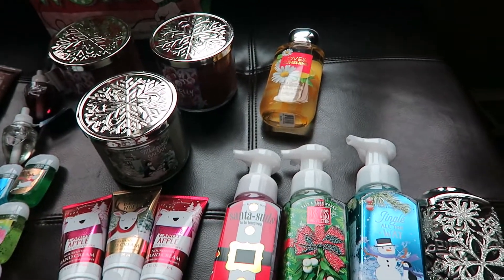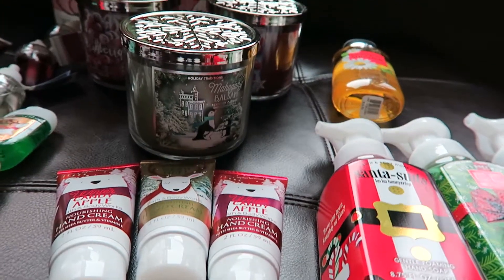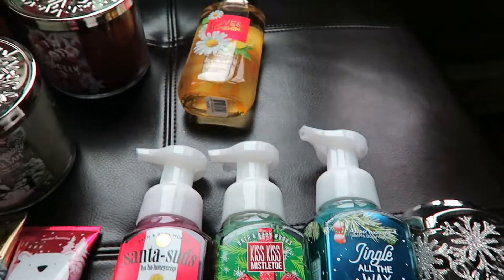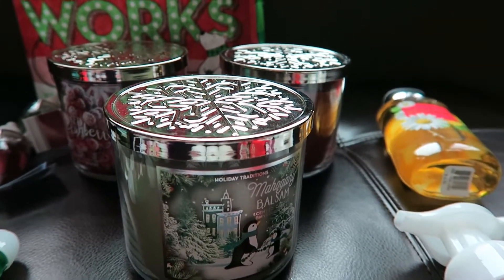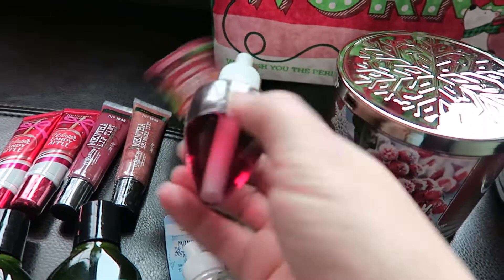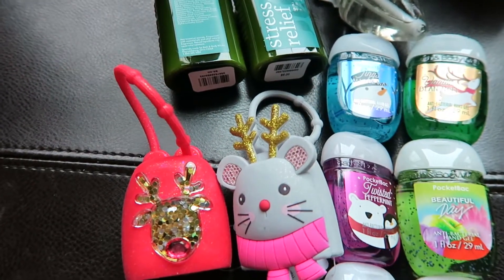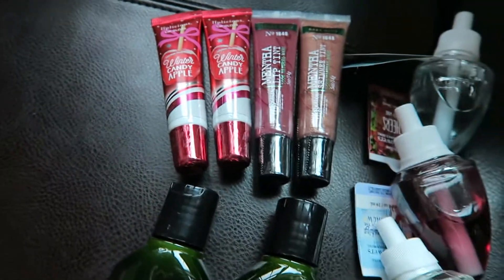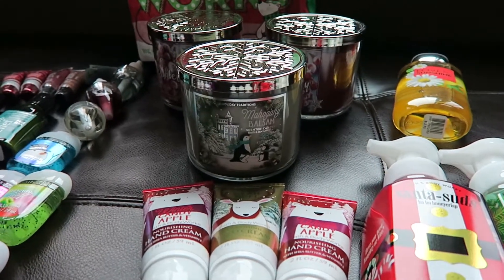Bath and Body Works Haul | Vlogmas 2015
Bath & Body Works Haul from black friday shopping!